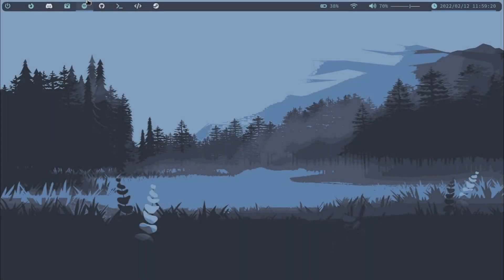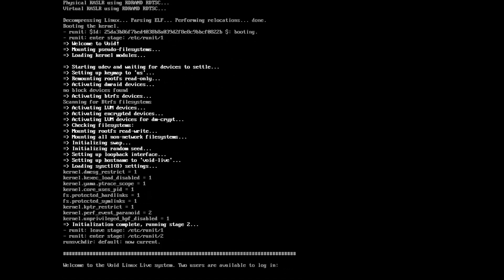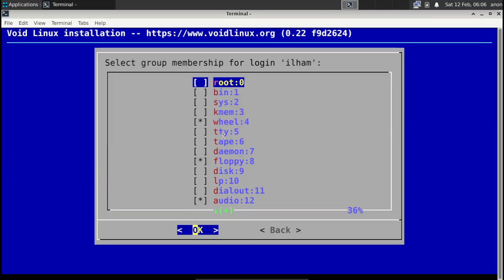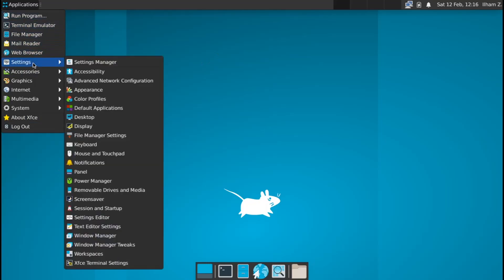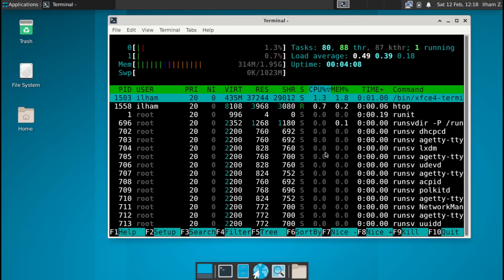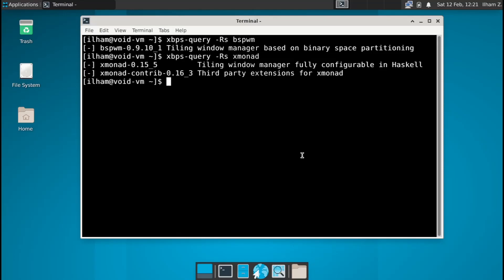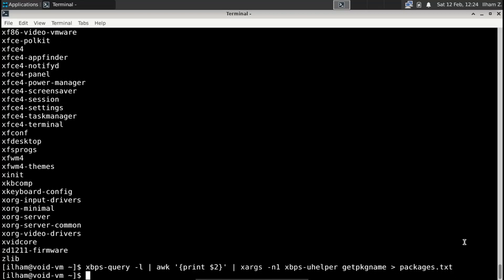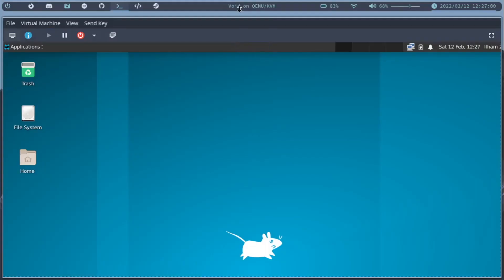Into the Void: Taking A Look At Void Linux [Installation + Review]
Hey there! My name's Ilham and I use Arch. In today's video, I reviewed a rather interesting Linux distribution called Void Linux (with glibc).

- LINKS -

- SOCIALS -